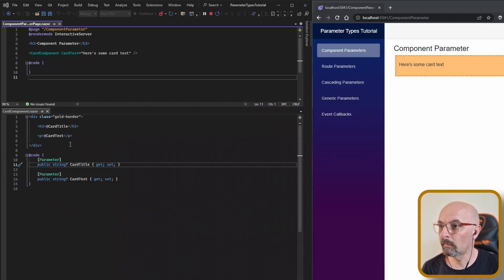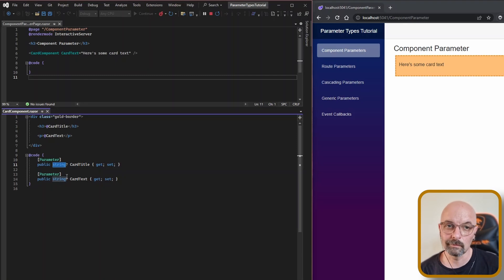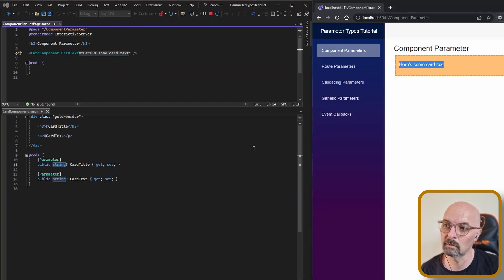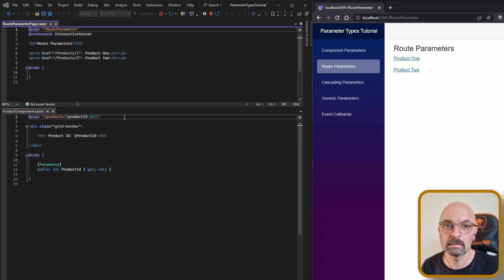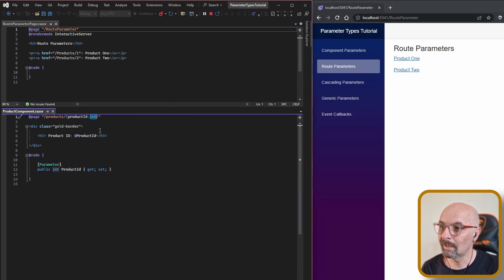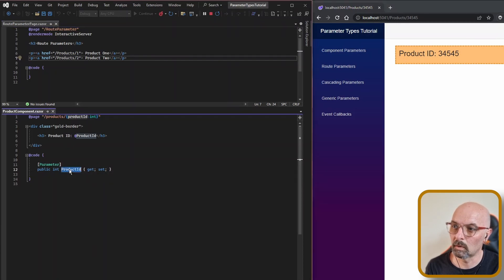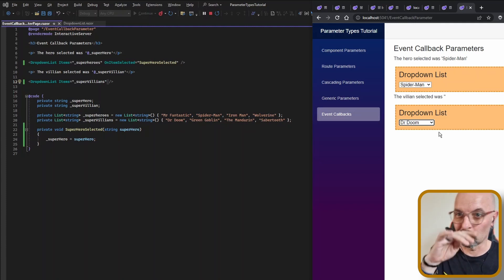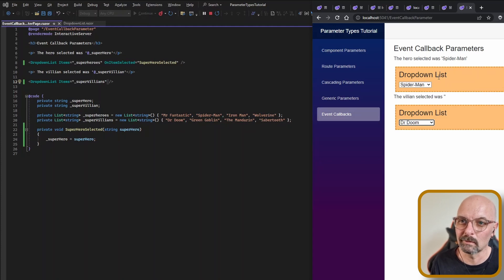5 Blazor Parameters Types You Need to Know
We unravel the 5 key parameters types every blazor developer should know. Understand how each parameter works, when to use them, and how they can help you solve problems more efficiently.

00:00 - Start
00:25 - Standard Component Parameters
03:48 - Route Parameters
04:56 - Cascading Parameters
09:13 - Generic Parameters
10:29 - Event Callbacks